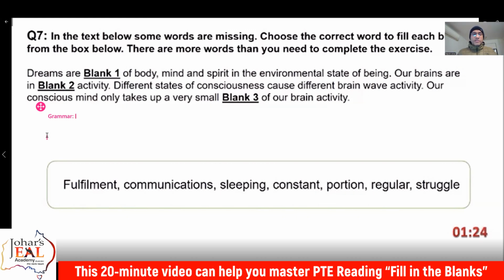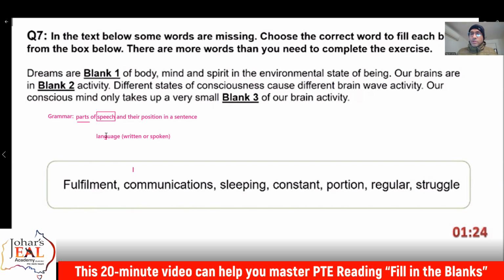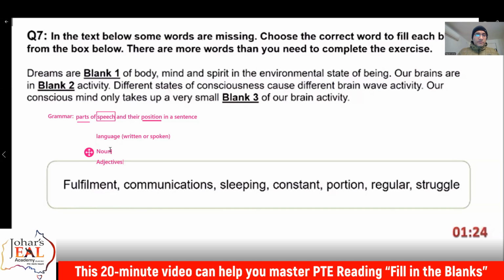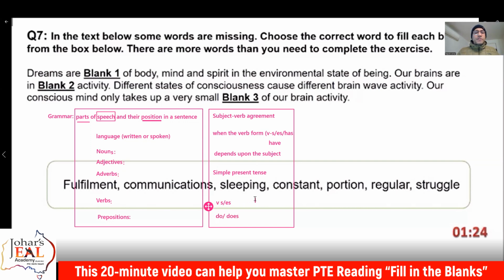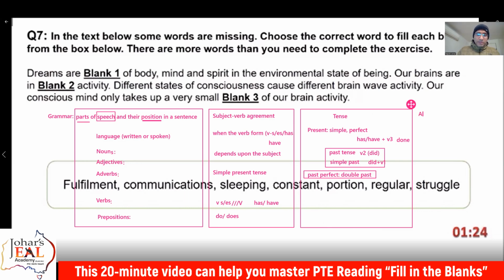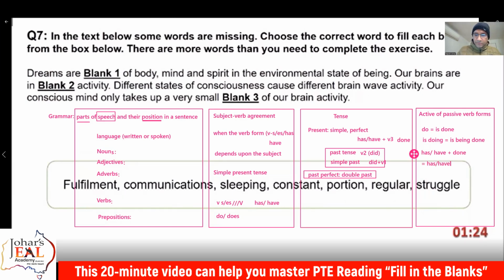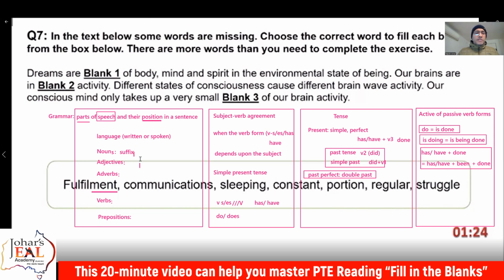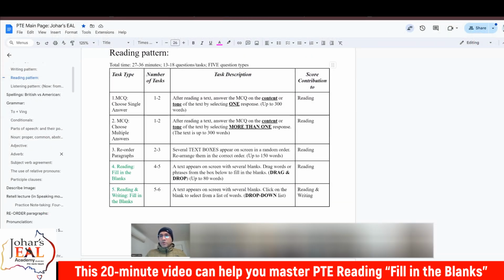This 20-minute video can help you master PTE Reading “Fill in the Blanks”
Study with Australia’s most qualified PTE/IELTS English teacher, Rajesh Johar, and experience unparalleled success. Receive personalised feedback on every sentence you read, write, listen to, and speak, ensuring dramatic improvement across all modules of your PTE Academic or IELTS (Academic / GT) tests.

Why choose Rajesh Johar?
- NESA/VIT Registered English Teacher
- Master of Teaching English (Monash University)
- M.A. in English
- M.Phil in English
- Creative Writing & Poetry Courses (Sydney University)
- 18 years of PTE/IELTS/English teaching experience
- Former British Council Trainer

With a deep passion for literature, language, linguistics, and both creative and formal writing, Rajesh Johar offers the highest success rate and an exceptional learning experience. The choice of the best teacher for your success is clear—choose the most qualified and experienced expert in the field.